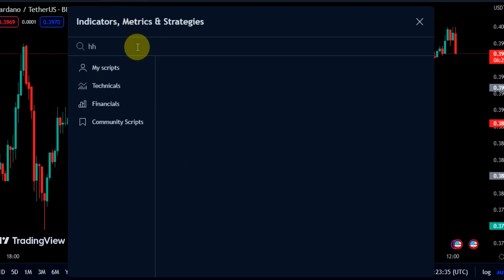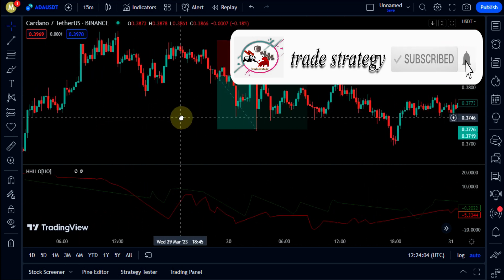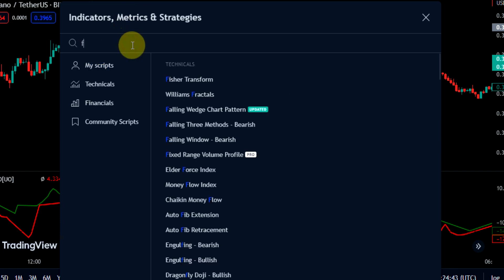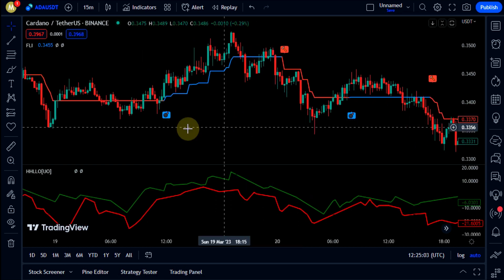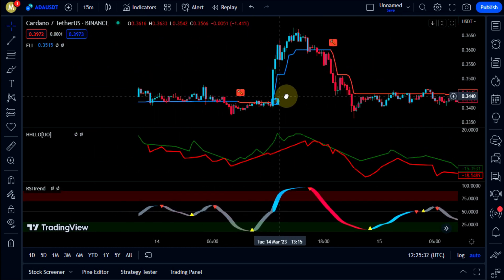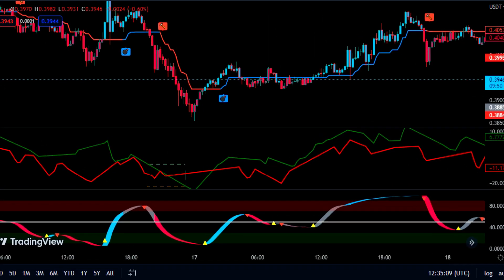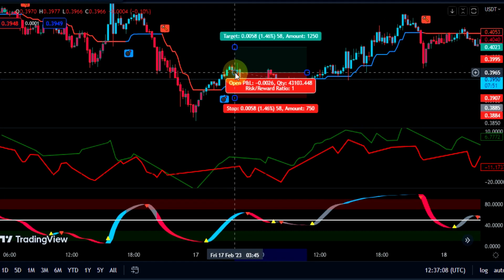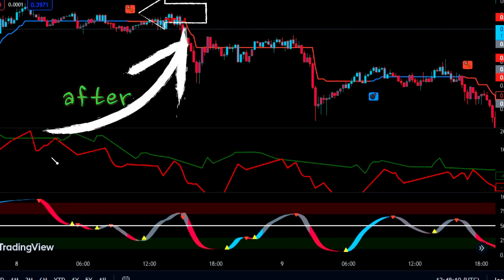The Craziest 15 Minute Scalping Trading Strategy With ZERO Risk (Almost 100% win rate)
My wallet  Binance Smart China   0x5bFE8D3A31B29a727Ba33D39e644D46B1BfF23c3

Today we cover one of the best and most profitable high win rate 15-minute scalping strategies. You can quickly and easily grow your account With this strategy. you can make up to $100 per day! The strategy is on the 15-minute timeframe and can be used in mt4 and trading view. It can be used in the crypto forex or stock market ( finance ).  (PLEASE! make sure to test with demo balance first!) - Past results DO NOT equal the results of the future!

What is Trade Strategy?
trade strategy is the best channel for learning profitable 1 minute, 3 minute, 5 minute. 15 minute and 30 minute scalping strategies! We always try to keep the video as short as possible and enjoy sharing the best trading and scalping strategies for free
I Found The Best Tradingview Scalping Strategy 00:00
00:02 first indicator
00:48 settings changes
01:10 second indicator
01:39 third indicator
02:08 settings changes
02:26  condition for taking a buy position
03:16 condition for taking a sell position
04:06 back test